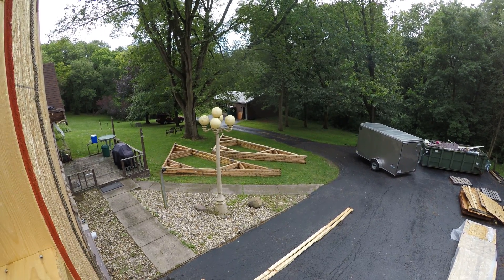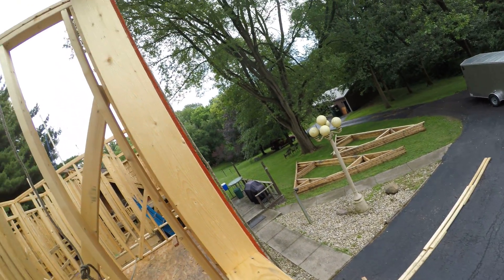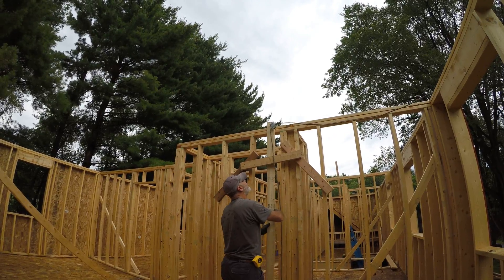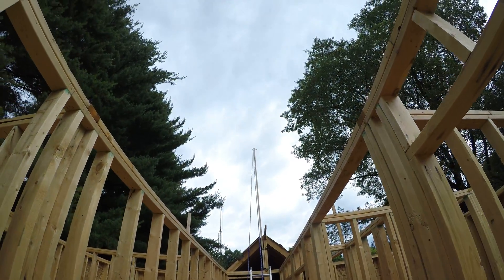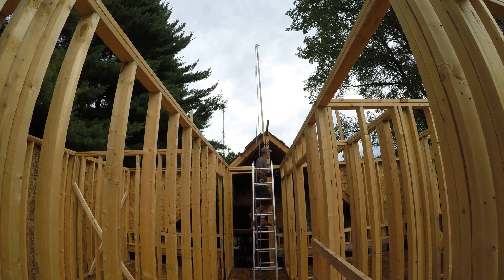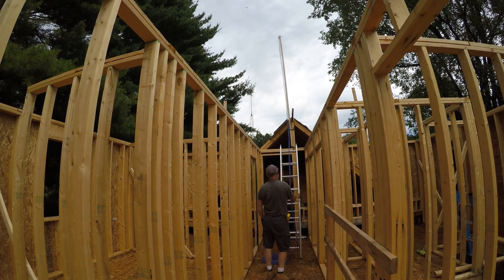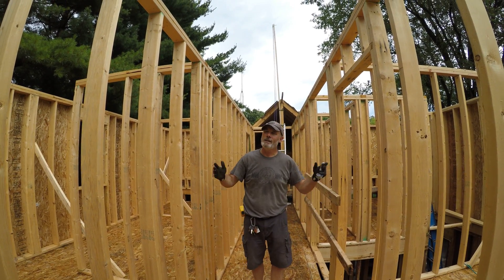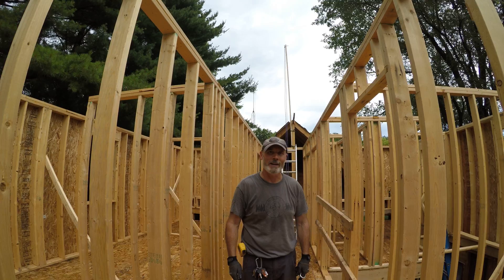Truss Pulley System Explained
Kevin describes how two people can raise and place roof trusses on a second story addition with the use of a pulley system.